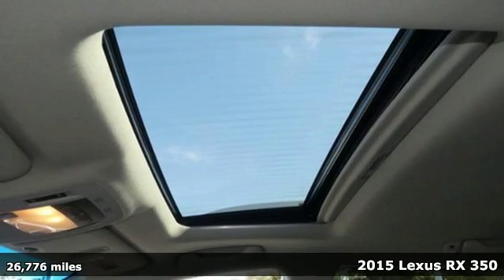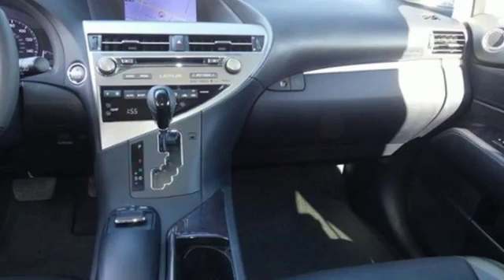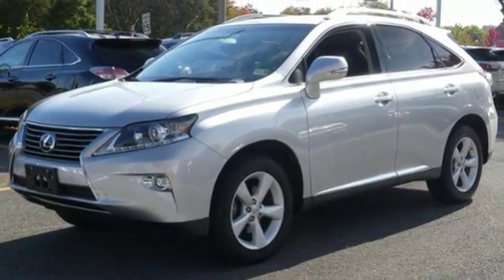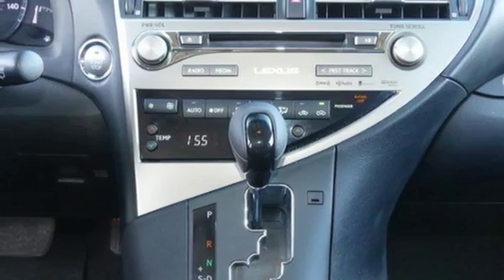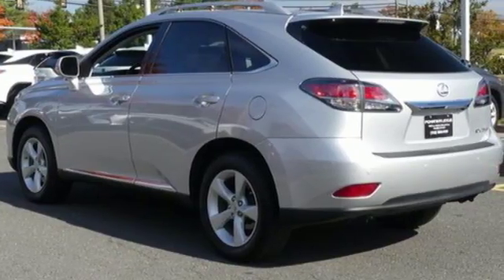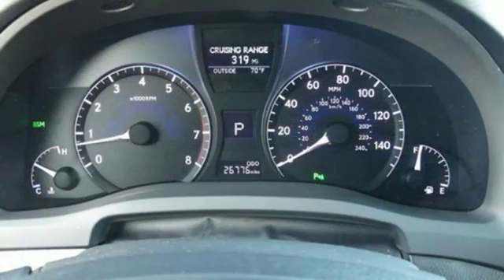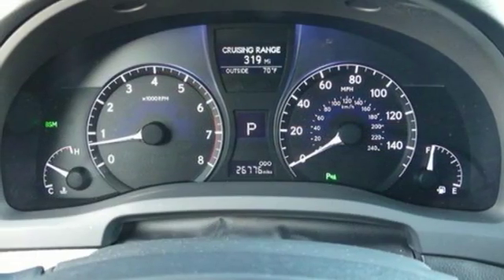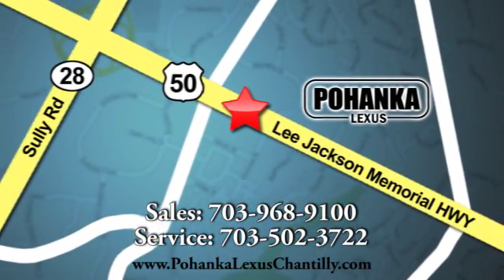Used 2015 Lexus RX 350 Chantilly Dale City VA DC, MD LP180657 - SOLD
Year: 2015
Make: Lexus
Model: RX 350
Trim: AWD 4dr
Engine: 214 L V6 Cyl.
Transmission: Automatic
Color: Silver Lining Metallic
Interior: Black
Mileage: 26776
Stock #: LP180657
VIN: 2T2BK1BA6FC332064
***COME SEE WHY THE RX IS THE NUMBER ONE SELLING LUXURY SUV IN AMERICA*** L/CERTIFIED!!! CLEAN CARFAX!!! COMFORT AND PREMIUM PACKAGES!!! NAVIGATION!!! INTUITIVE PARK ASSIST!!! HEATED AND VENTILATED SEATS!!! BACKUP CAMERA!!! BLIND SPOT MONITOR!!! This Vehicle is L/Certified with Warranty Coverage up to 6 years from the Date of first use and Unlimited Miles!! You will also receive Complimentary Scheduled maintenance for the next 2 years or 20,000 miles!! With 24/7 roadside assistance and trip interruption services. Peace of mind that extends beyond the vehicle’s original warranty. That’s not all!! It has been through a rigorous 161 point SAFETY and QUALITY inspection! Our Service department is open from 5:30am to 11:00pm 365 days a year!!! NO APPOINTMENT NECESSARY!!! With FREE Wi-Fi internet Cafe, Children’s Play Area, Snacks, massage chairs and Sports Lounge. Be a part of the Pohanka Lexus family. *SiriusXM satellite radio (complimentary 90-day trial subscription included)

Address:
13909 Lee Jackson Memorial Hwy